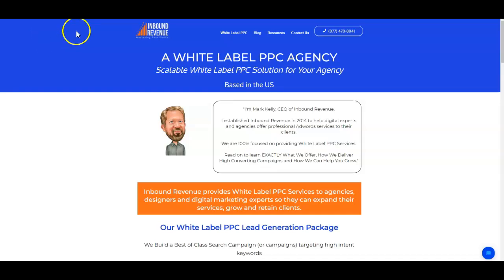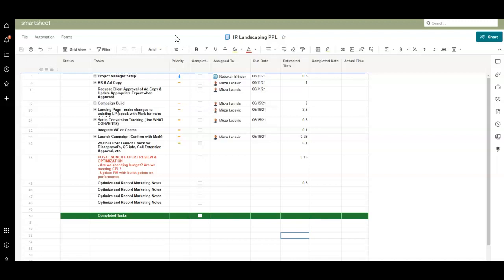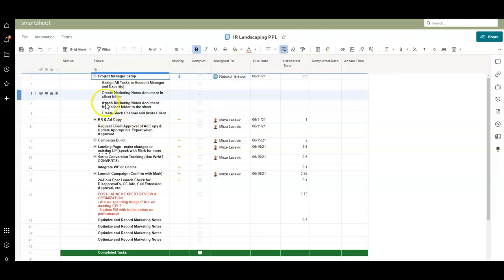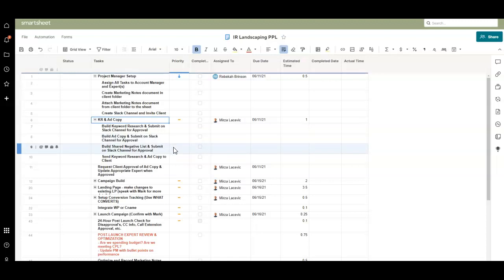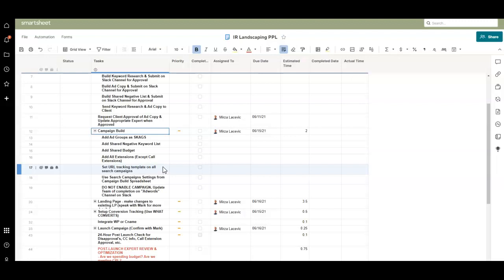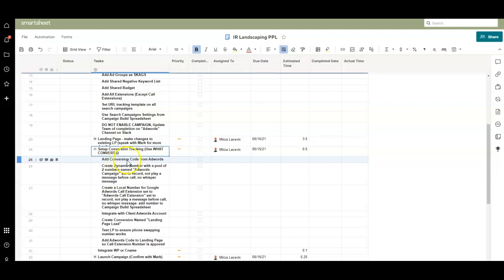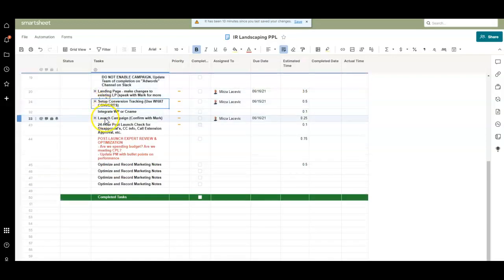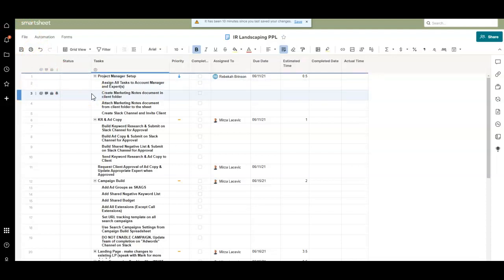Google Ads Campaign Launch Process | Step-by-Step Guide to Launching Google Ads Campaigns 2023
👋 Welcome, everyone! 🚀 Ready to conquer Google Ads Campaigns in 2023? 🌟 Join us in this video for a comprehensive step-by-step guide on launching successful campaigns. 📊🎯 Get ahead of the game and master the art of effective online advertising! googleads campaigns 📈📣
📗 Ready to Boost Your Advertising Success? Visit Now!